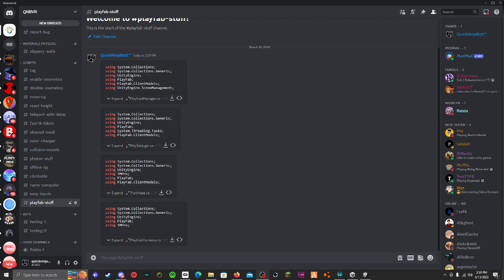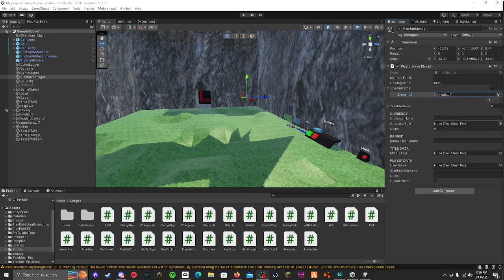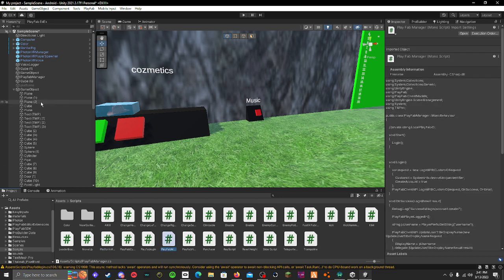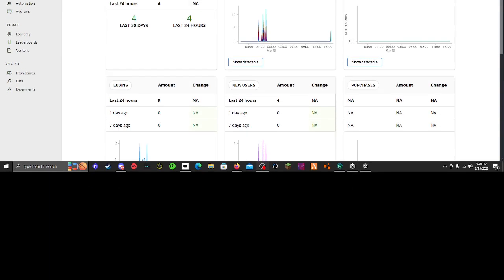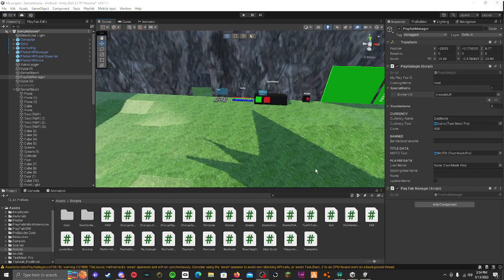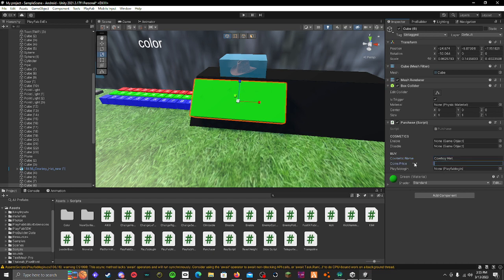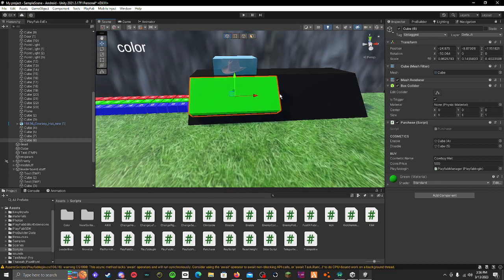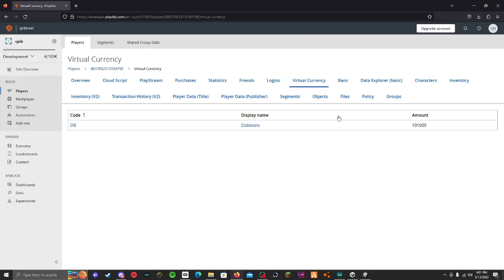How To Add PlayFab Currency To Your Gorilla Tag Fan Game And A MOTD Board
Credit to dejjoy
In this tutorial video, you'll learn how to add PlayFab currency to your Gorilla Tag fan game, and how to create a message of the day (MOTD) board. The video covers step-by-step instructions on how to set up PlayFab currency, how to integrate it with your game, and how to create a custom MOTD board to display important information to your players.

Whether you're a seasoned Gorilla Tag player looking to add some customization to your game, or a game developer looking to enhance your player's experience, this tutorial is for you.

So, grab your code editor and let's get started! And as a bonus, we'll also add 100 tags to your game, so your players can have even more fun.